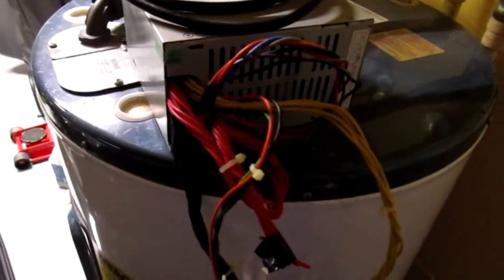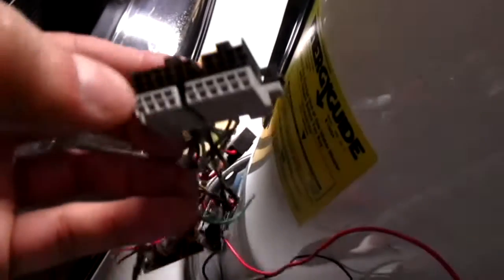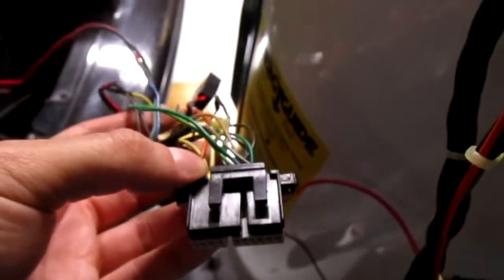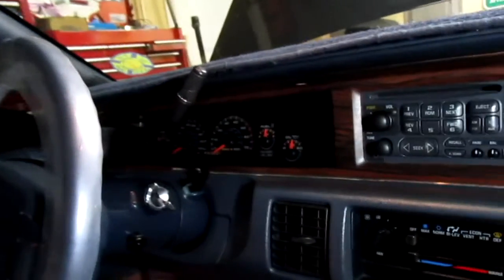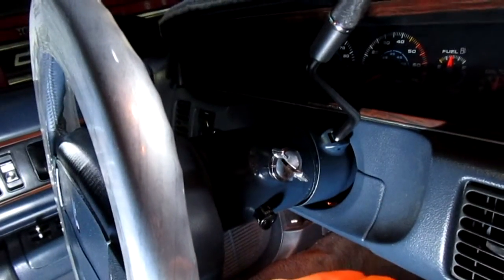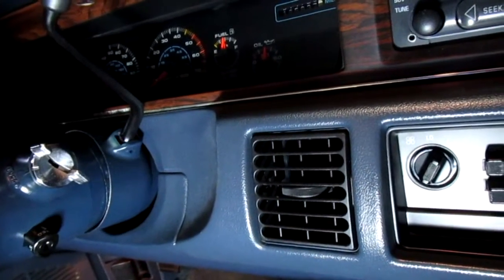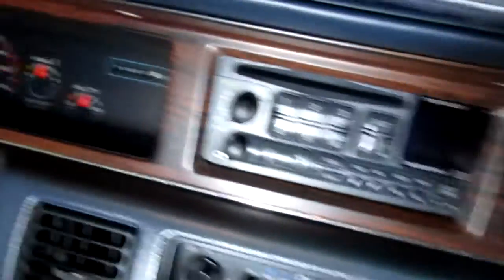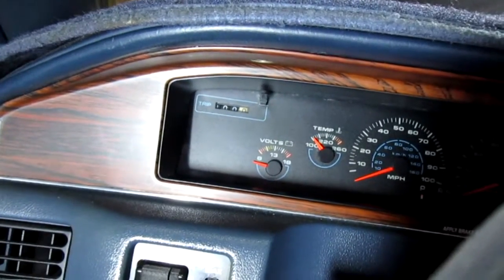Removing 1991-93 Roadmaster dash bezel for radio removal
Not showing it JUST A EXPLANATION  :)